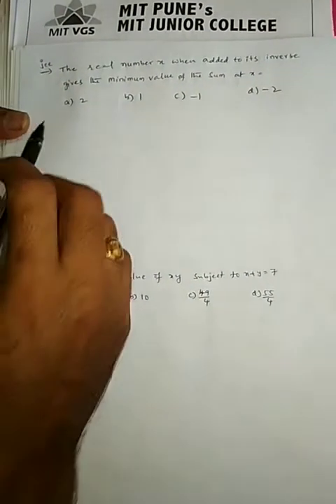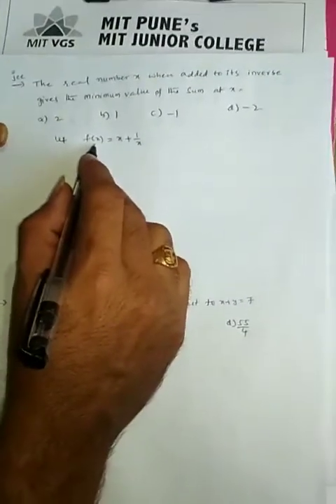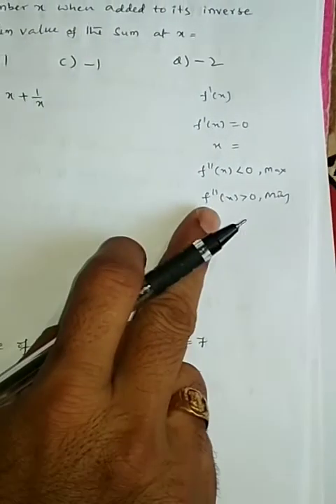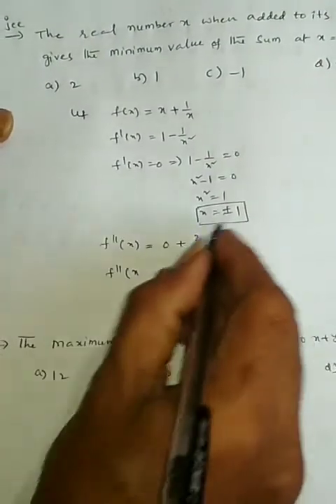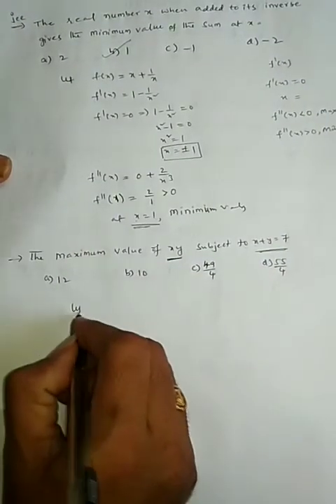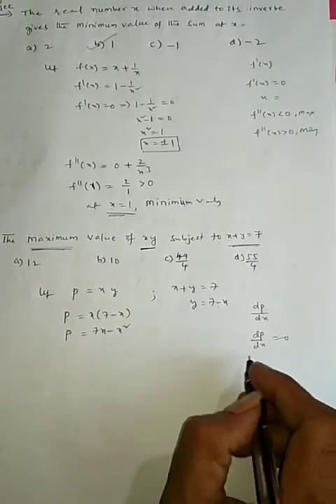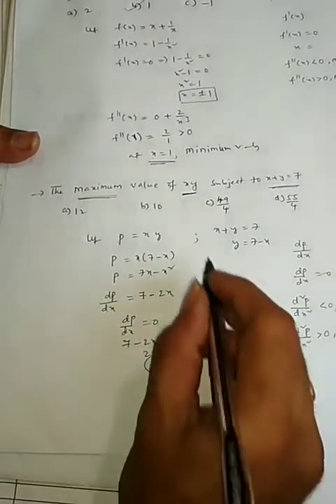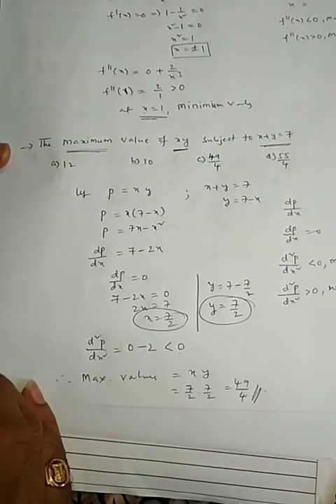Mathematics || Application of Derivatives Lecture 02 || By Mr.Venkat Reddy